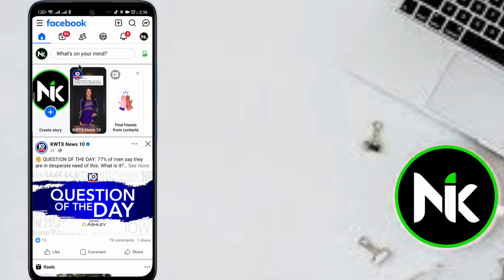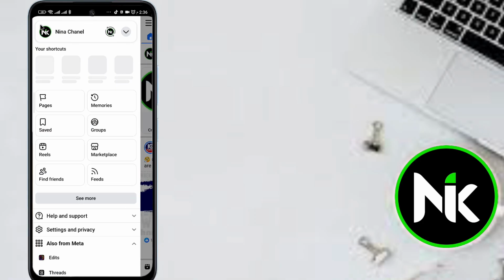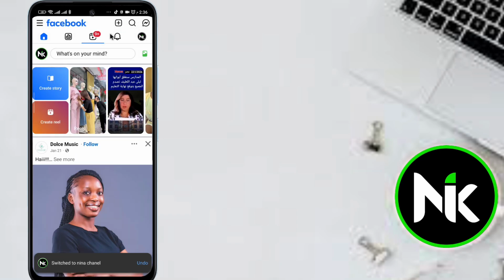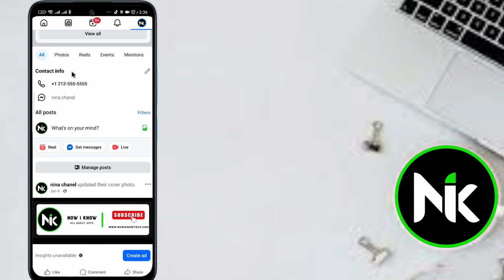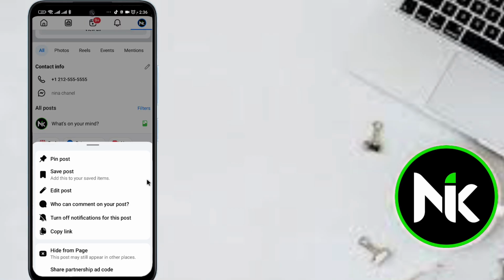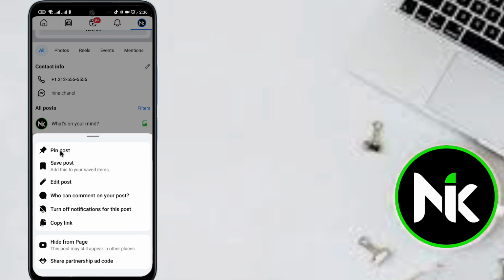How to Pin a Post on Your Facebook Page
Want to highlight an important post on your Facebook page?
In this simple tutorial, you’ll learn how to pin a post on your Facebook page so it stays at the top for everyone to see.
Pinning posts is perfect for:
Important announcements
Promotions & offers
Welcome posts
Rules and guidelines
Key information for followers
This guide works on both mobile and desktop and helps page owners, content creators, and businesses manage their Facebook pages more professionally.
📱 Available on:
Facebook App
Facebook Web
Android
iPhone
PC / Laptop

00:00 introduction
00:18 Pin a Post on Your Facebook Page